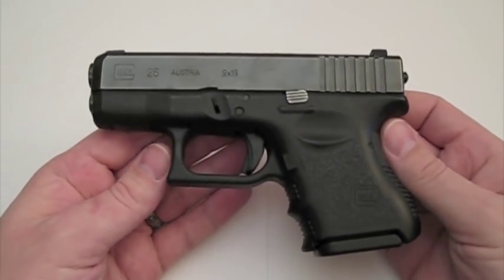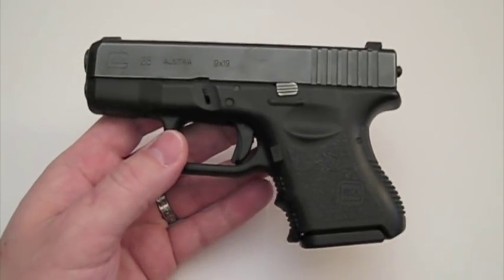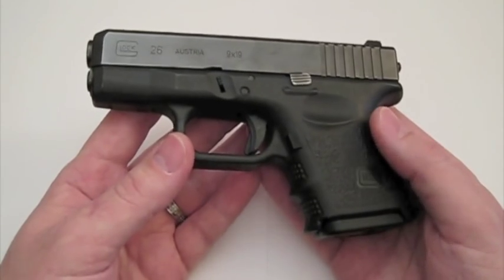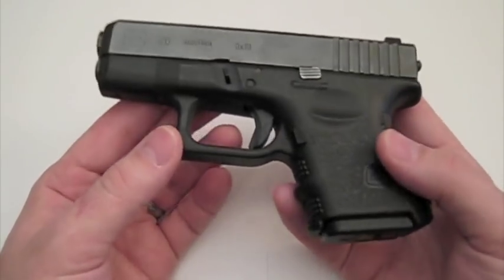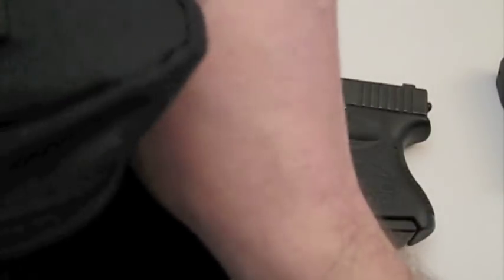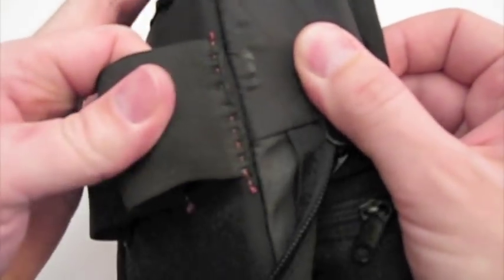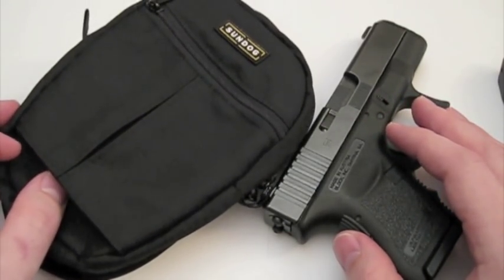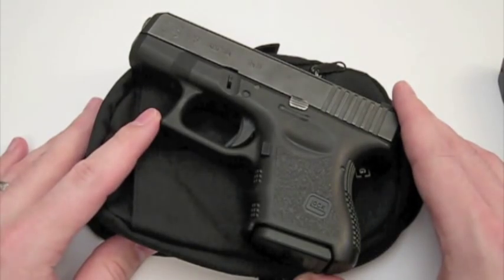Glock 26 carry systems: Trail Holster / Camera Bag Mod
Carrying a gun when you're in the great outdoors is something you should seriously consider. Whether threatened by predators of the four legged, or two legged variety, if you're miles from help, the safety of you and your loved ones is up to you! More often than not, friendly faces and beautiful wildlife are all you'll meet on hiking trails, so how can you go out prepared for danger without seeming like your looking for it? In this video I'll examine a home made (or home modified, I should say) option for carrying a little bit of wilderness protection discreetly. Enjoy your time outdoors, and stay safe.

To find this exact pouch, search for "Sundog Modular Pocket". Thanks to ianarno for finding that information.